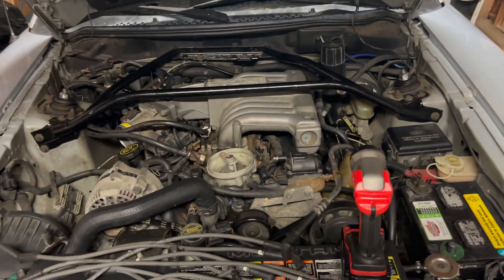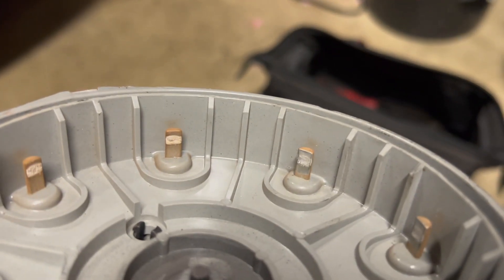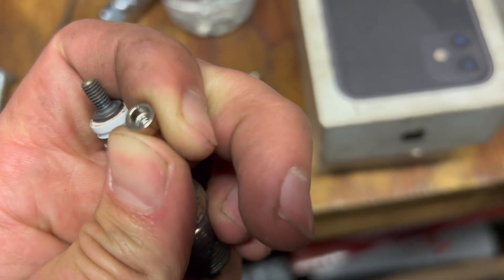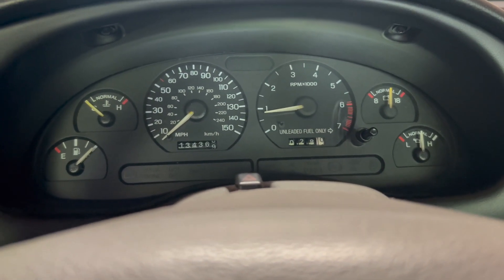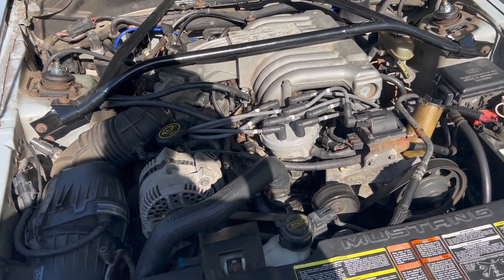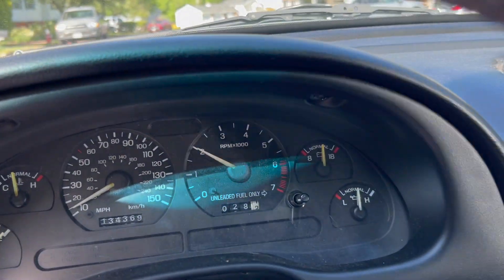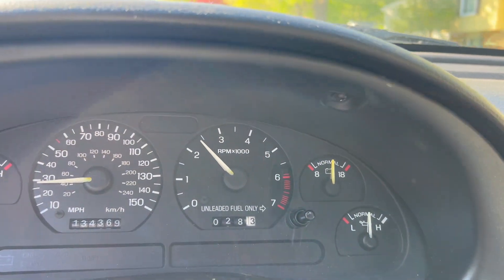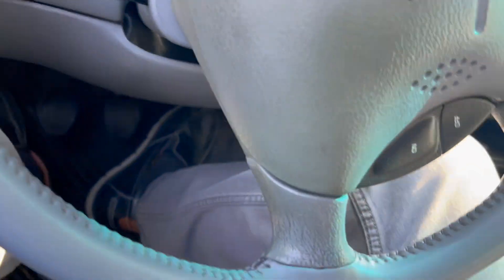95 Mustang GT Misfiring/Backfiring & Cleaning Distributor Cap and Checking Plugs and Wires Plus Test